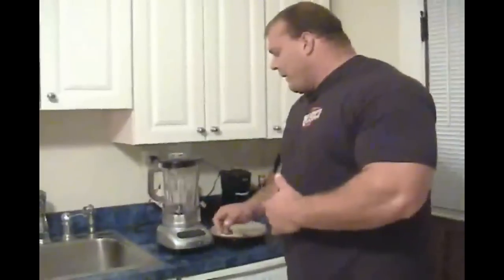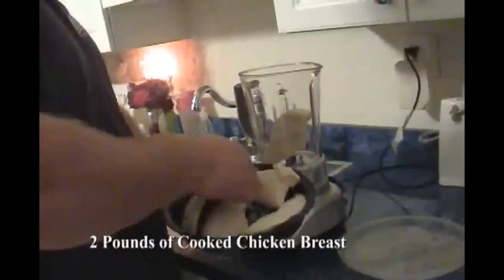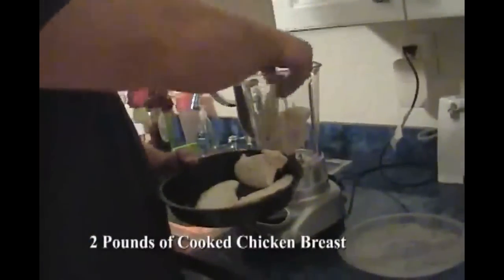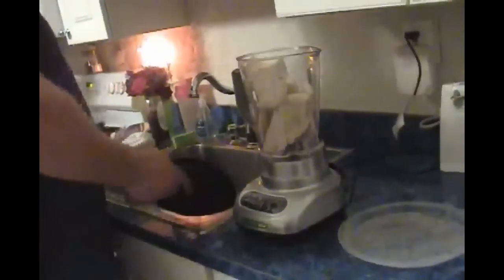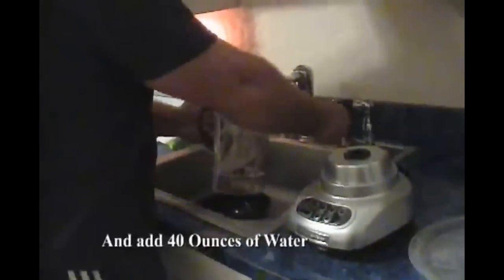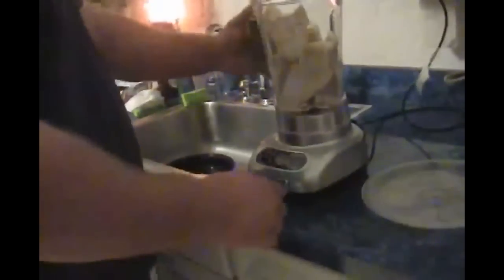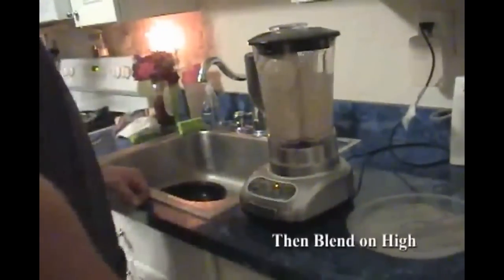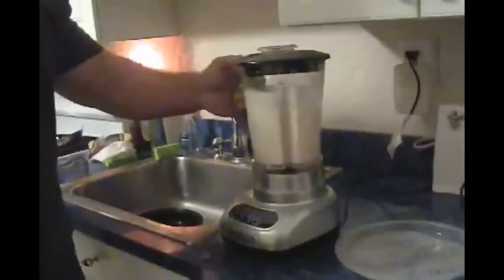The Poundstone Chicken Shake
Strongman Derek Poundstone shows us how he makes his famous chicken shake! 4 boiled chicken breasts. Add water. Blend. Enjoy! A great source of protein for the strongman on the go.